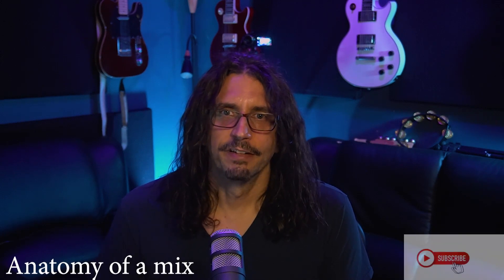Anatomy of a Mix Prologue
This is the introduction to a web series I roughly put together during the pandemic. It was a learning experience about shooting and editing video content, while explaining how to get a mix on a song called "The Reason Why" by the Few